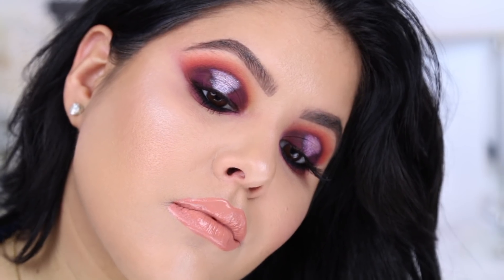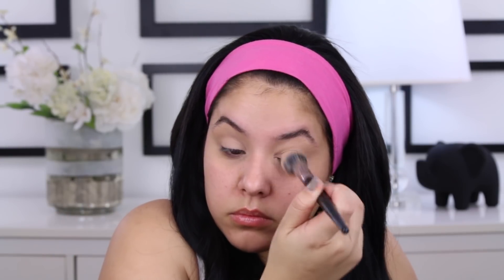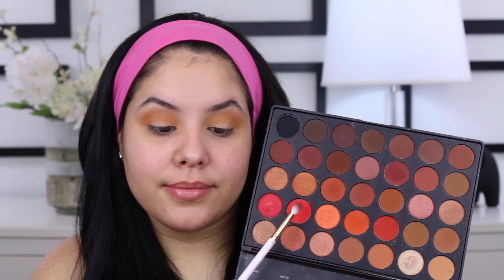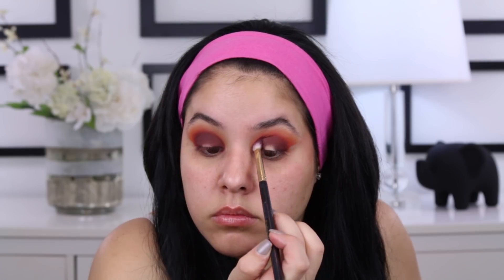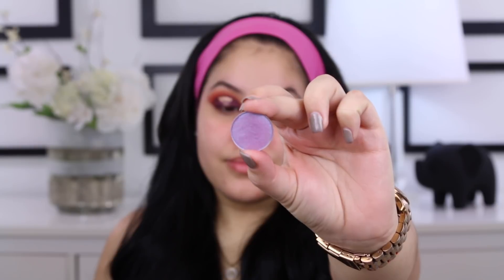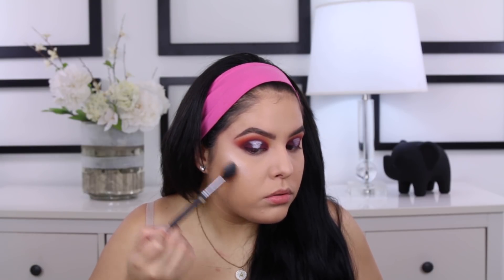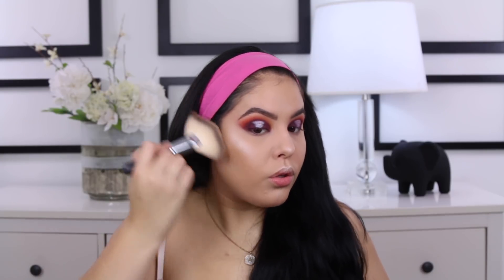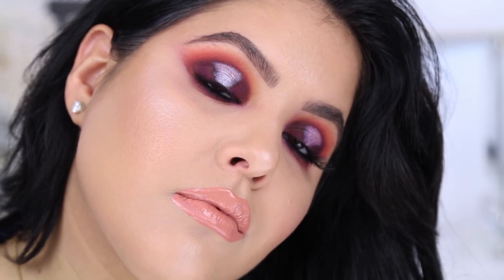Spotlight Cut Crease Makeup Tutorial | Nelly Toledo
Hey guys! I am back with this spotlight cut crease makeup tutorial inspired by the talented StaceyMarieMua on Instagram! Hope you enjoy :)

love, Nelly!

PRODUCTS MENTIONED:
Makeup Geek Chickadee
Makeup Geek Blacklight
Makeup Geek Cherry Cola
Makeup Geek Kaleidoscope Pigment
E.L.F Glitter Liner in Pearl Opal
Morphe 35O2 Palette
Make Up For Ever 928 Eggplant Eyeshadow
Ofra Beverly Hills Highlight
bareMinerals Pro Contour Palette
Pixi Rome Rose Blush
Lip Land Rezy Liquid Lipsticj
Marc Jacobs Sugar Sugar Gloss

AzanellyToledo

Hi guys I'm Nelly Toledo and I am the creative creator behind NellysLookBook here on YouTube. I am a professional makeup artist from Miami, FL. On my channel you will find makeup tutorials and product reviews. I teach you how to do prom makeup, wedding makeup and other special events. I also teach you LOTS of different smokey eye tutorials & how to videos. I also do more personal videos like challenges, tags, fitness and get to know me videos.You will also find a lot of celebrity inspired makeup tutorials. :)